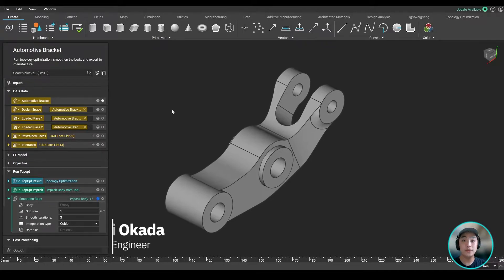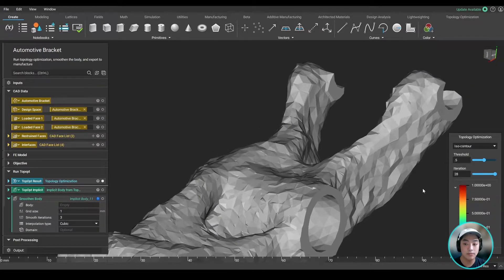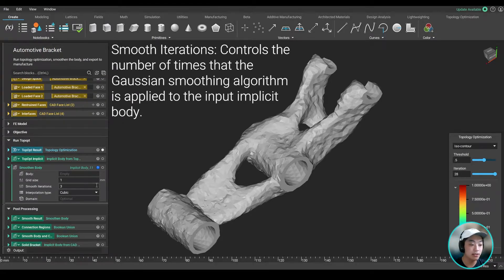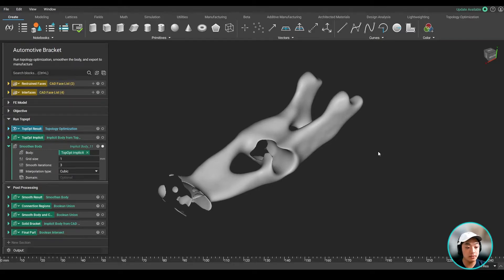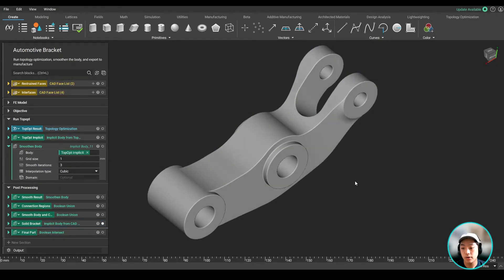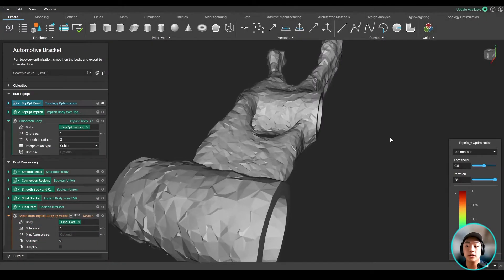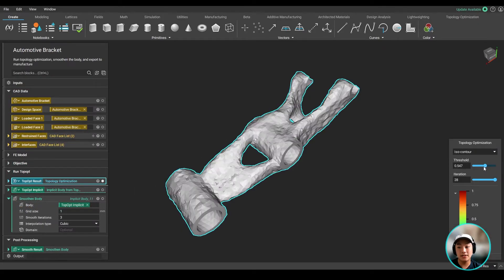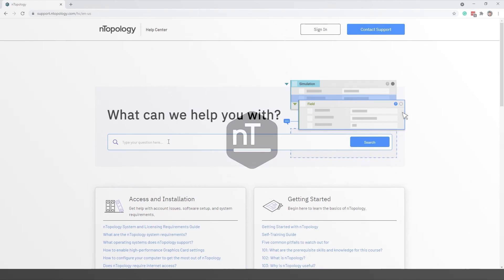nTop Live: Automated Topology Optimization Reconstruction & Smoothening in nTopology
After running a topology optimization, the unprocessed result has jagged edges and a rough surface. To make it viable for manufacturing, you need to reconstruct the geometry and smoothen its surface.

In this nTop Live, Yuki Okada, Technical Marketing Engineer at nTopology, shows you how to take any raw topology optimized result and automatically reconstruct it and smoothen it. He explains how each input of the nTopology blocks influences the final smoothened result and shares best practices for exporting the optimized part for manufacturing.

Watch and learn how to:
-Reconstruct and smoothen the raw topology optimized results
-Control the different inputs of the Smoothen Body block to influence the result
-Prepare a topology optimized part for manufacturing

Level: Basic
Industry: General
Applications: How-to